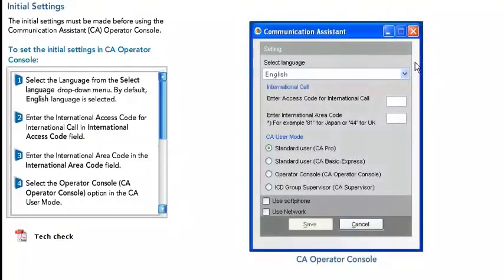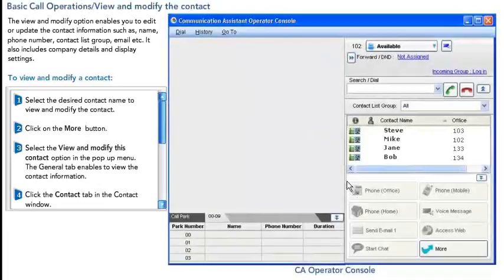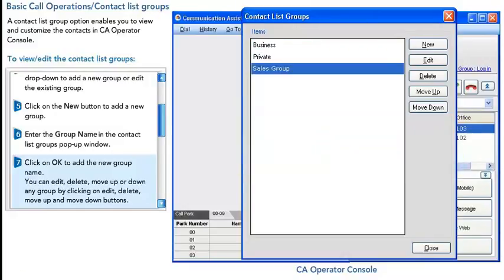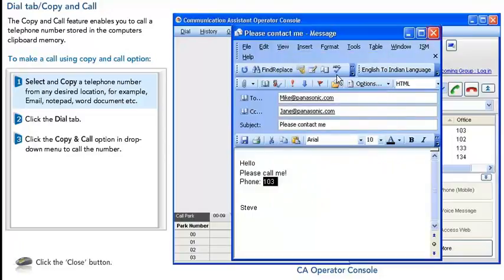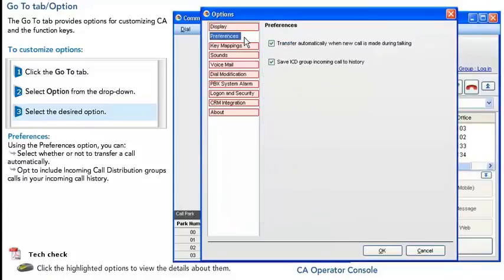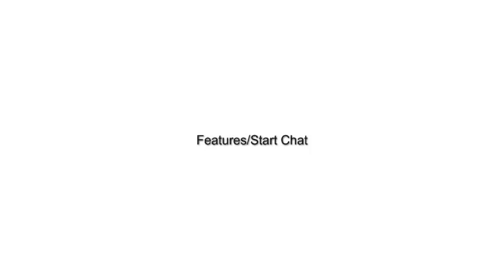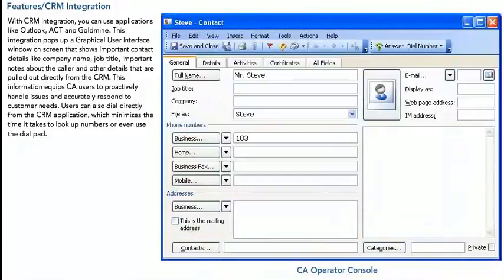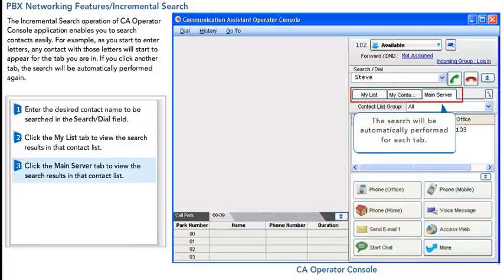CA 20Console 20Operators 20End 20User 20Tutorial 20non Flash 20video)